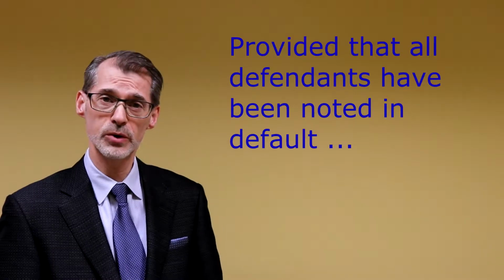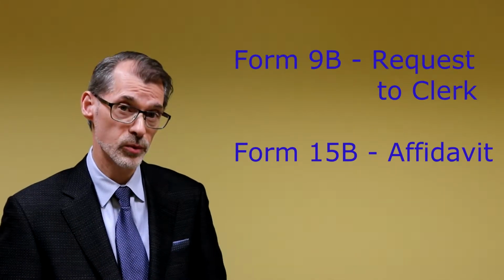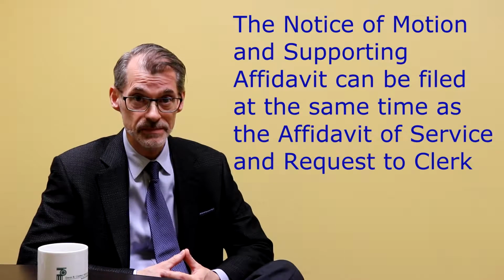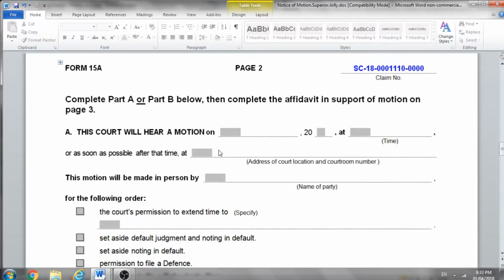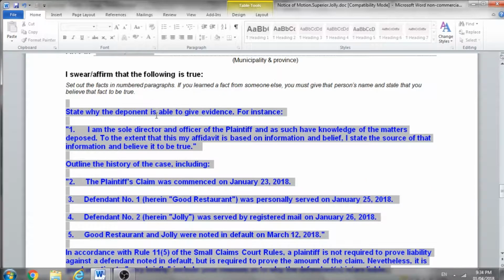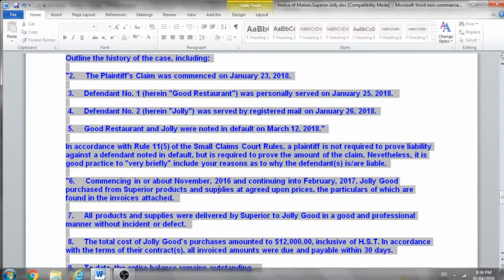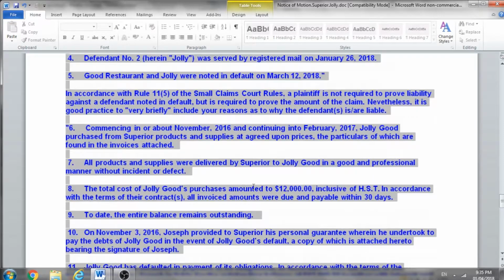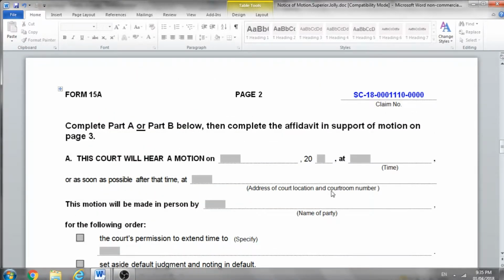Obtaining Default Judgment - Unliquidated Damages - Video 012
This tutorial examines the steps required to obtain default judgment for an unliquidated amount in Ontario's Small Claims Court.